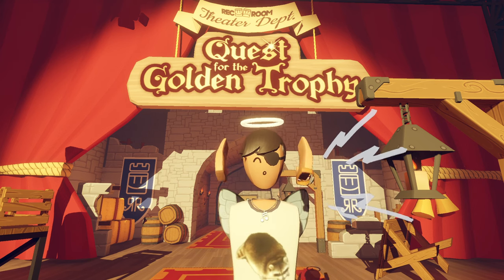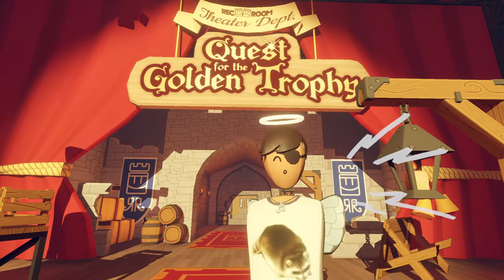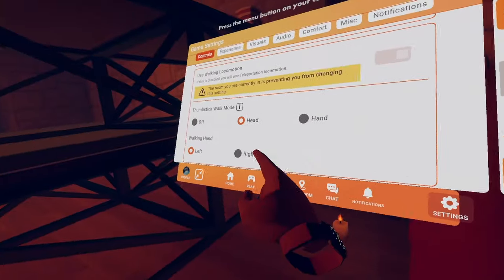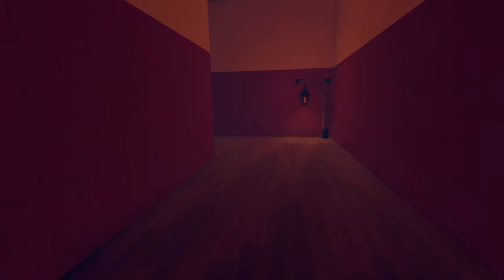Can I Beat Golden Trophy With One Hand?